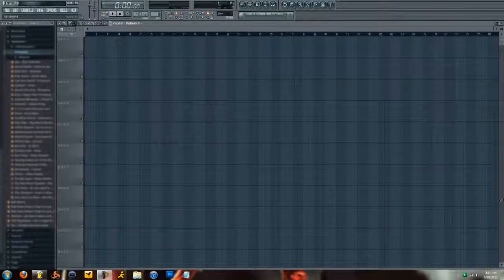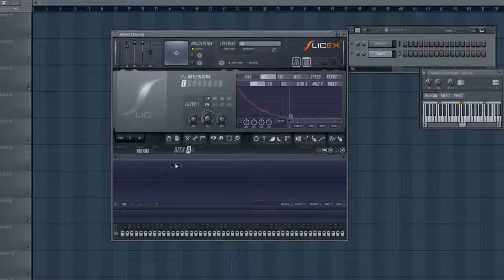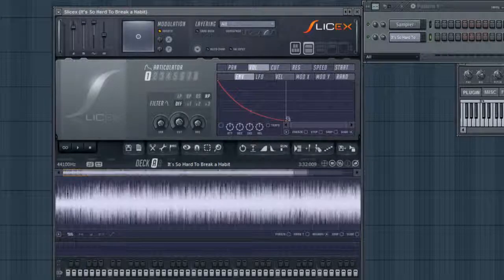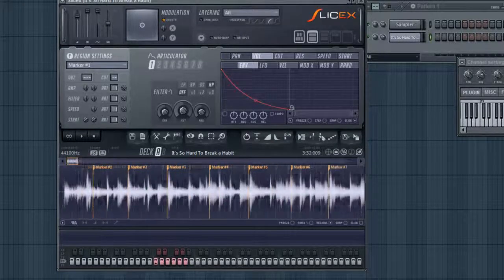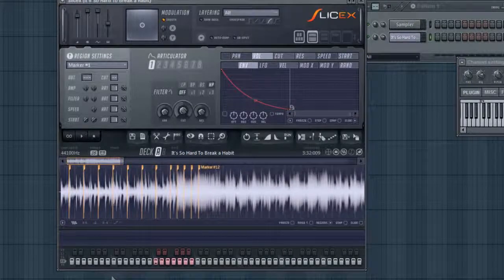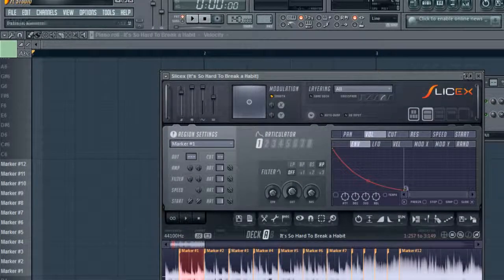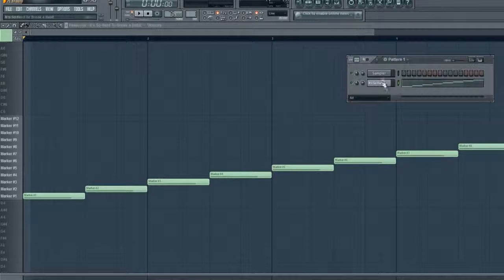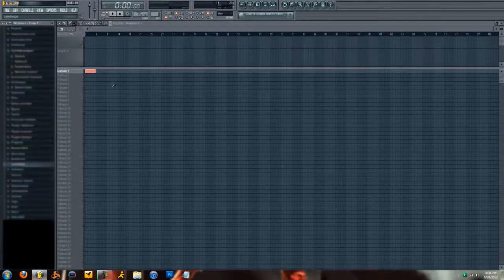FLStudio 10 Beginner Tutorial-Sampling with Slicex